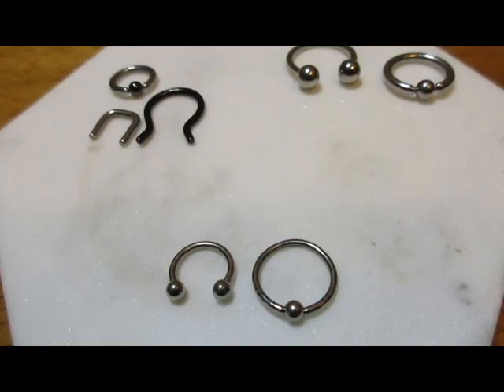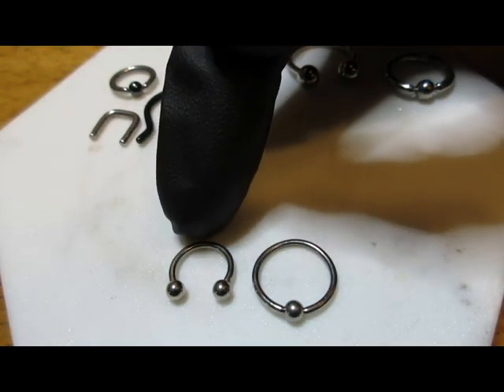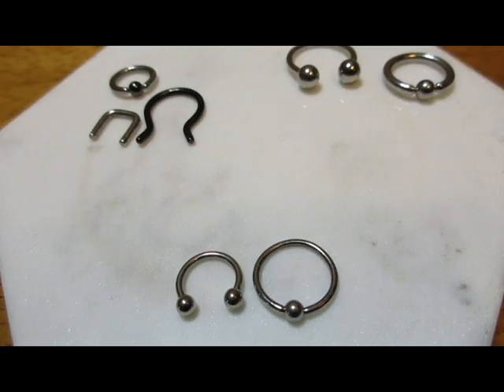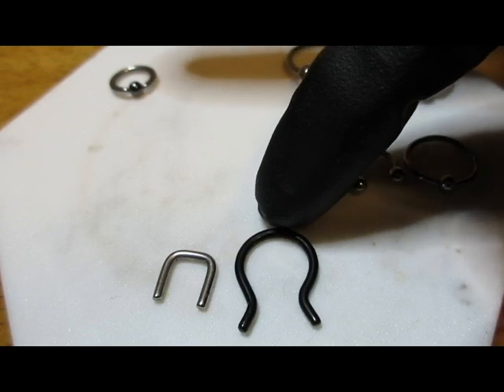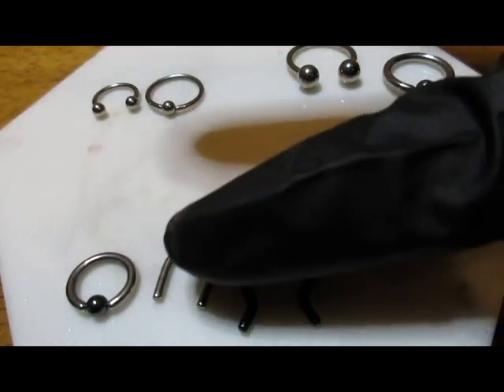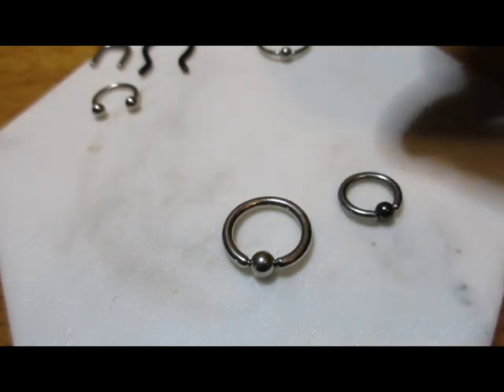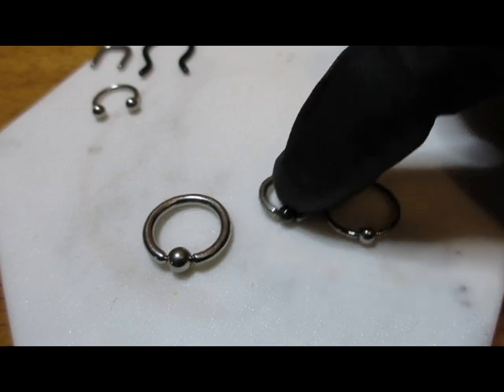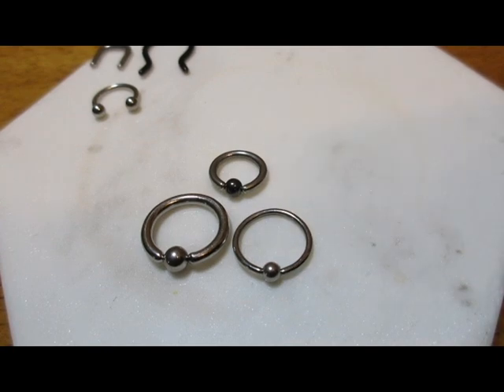Facts About The Septum Piercing [CC]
My top facts about the septum piercing!

1. Sweet Spot
2. Broken nose or deviated septums (0:38)
3. Healing times (1:00)
4. Gauge (1:14)
5. Hiding/flipping (1:25)
6. "How do i blow my nose?" (2:00)
7. Smelly odor (2:45)
8. Stretching (3:35)
9. Tribal mentions (3:56)
10. Jewelry type and gauge comparison (4:20)

Song: Chess by Willow Beats